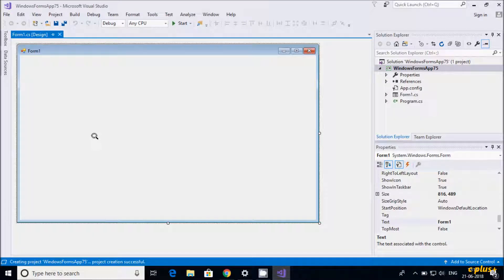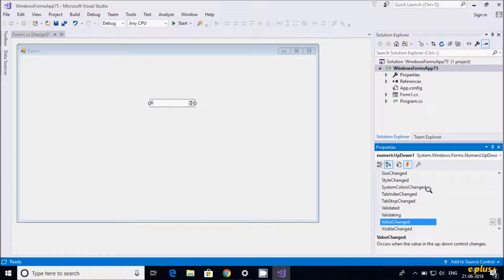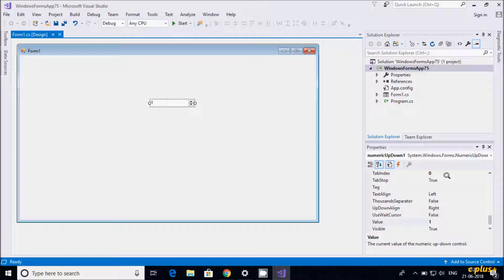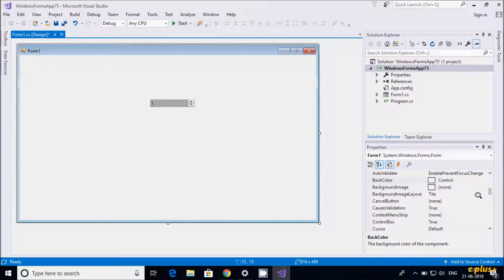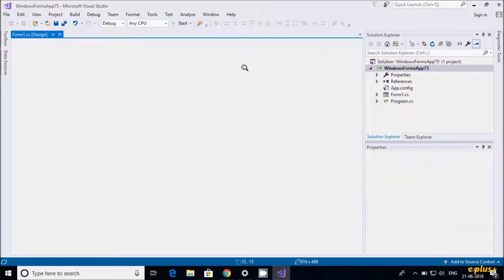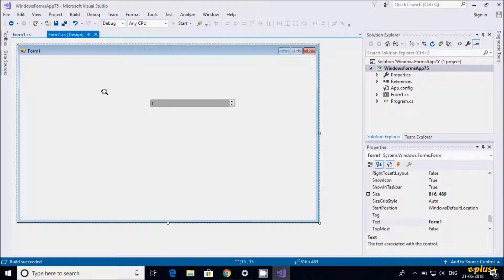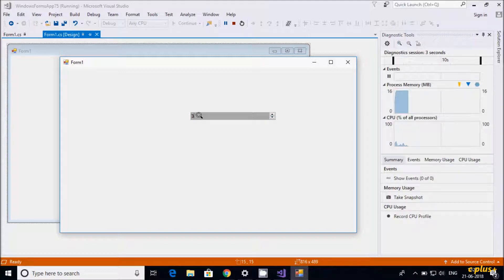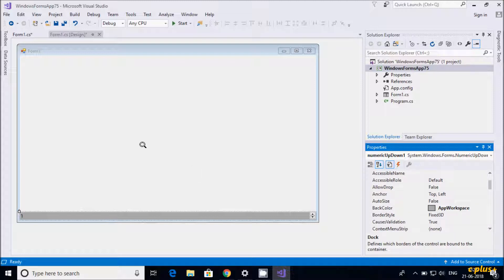NumericUpDown Control in C# Windows Application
NumericUpDown Control in C# Windows Form